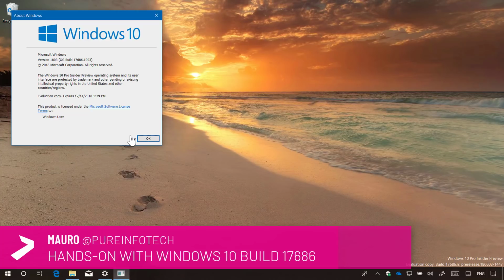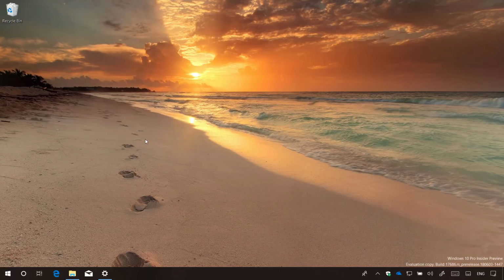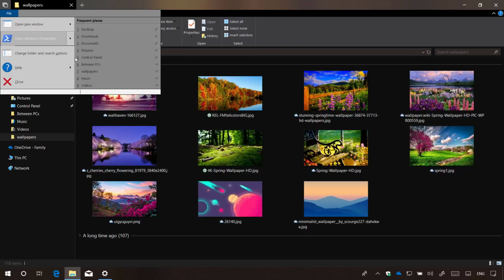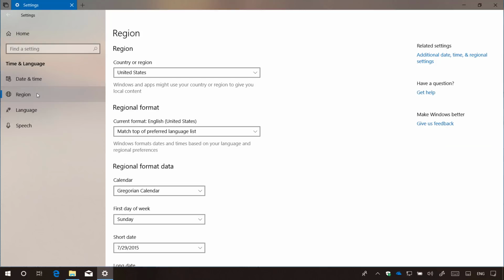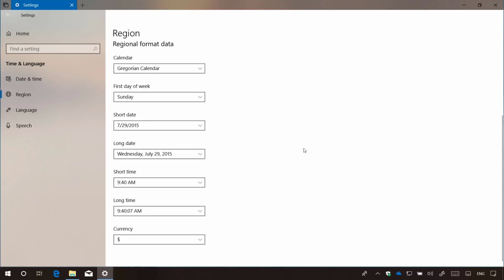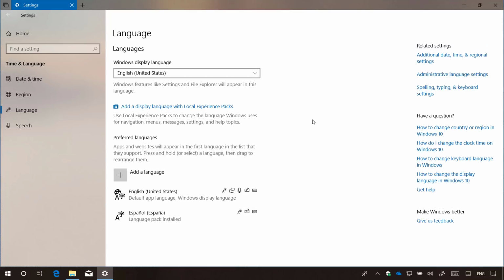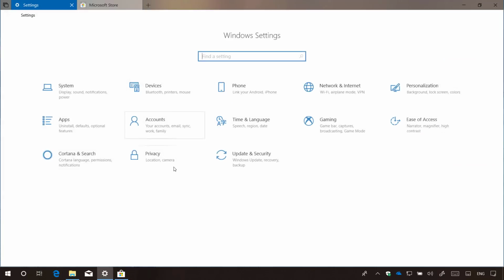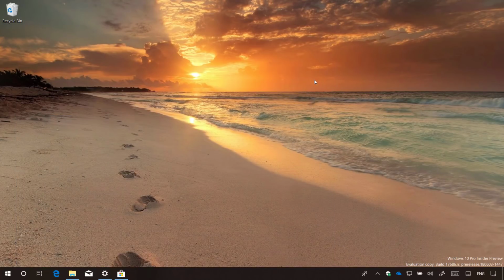Windows 10 build 17686: File Explorer dark theme, new settings, and more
Windows 10 build 17686 video review highlighting File Explorer dark theme, and Settings improvements.